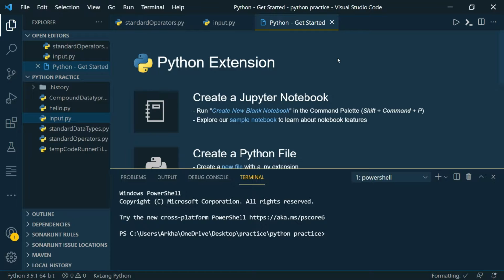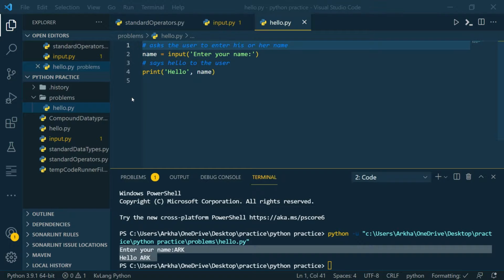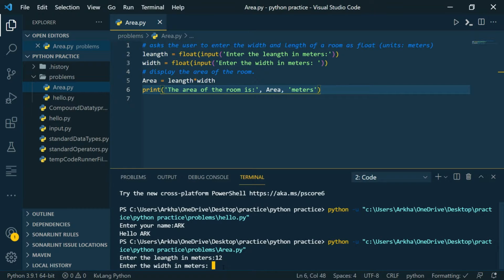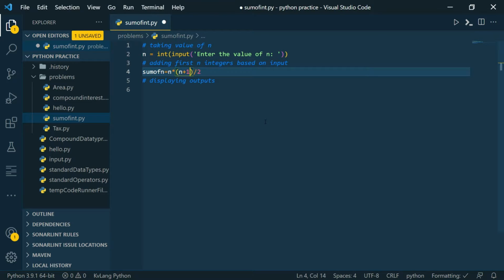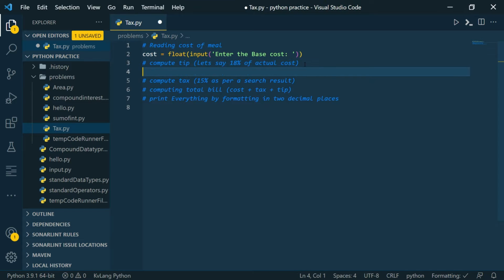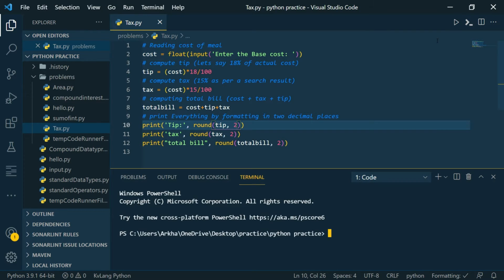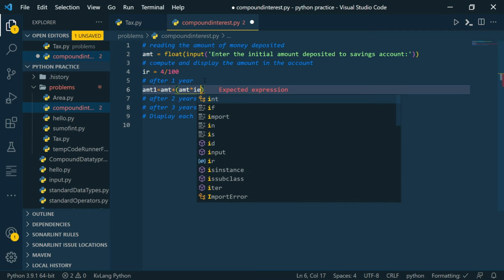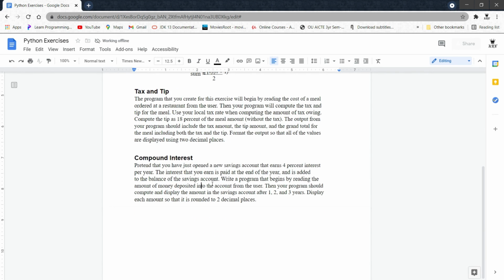Python Exersise-1 | Basic Problems | types, Operators | Programming simplified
In this video we've solved some basic problems using python,
these problems were based on basic concepts such as operators and datatypes.

I'll regularly keep adding the problems to it
you can keep practicing and getting better